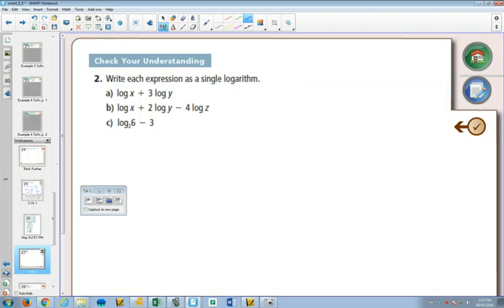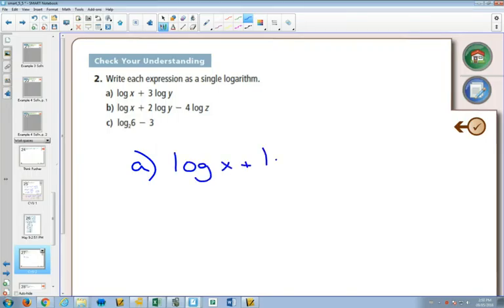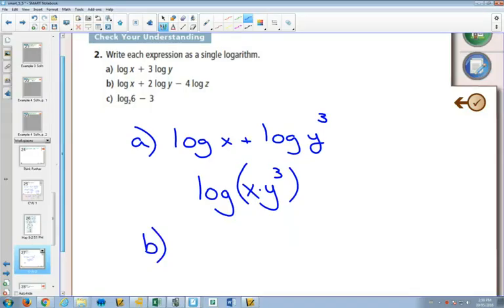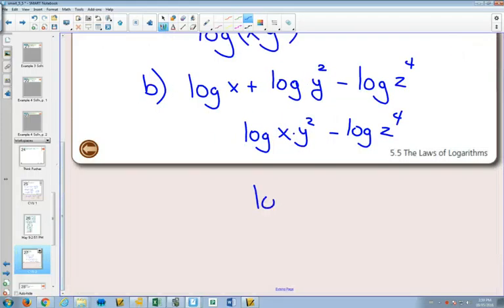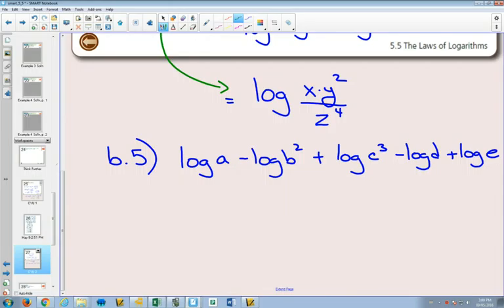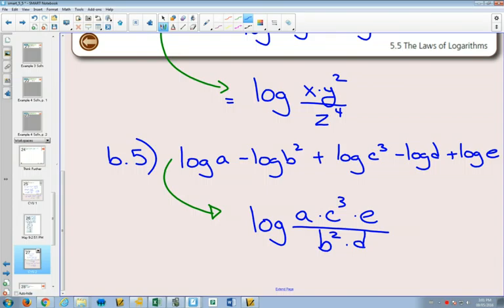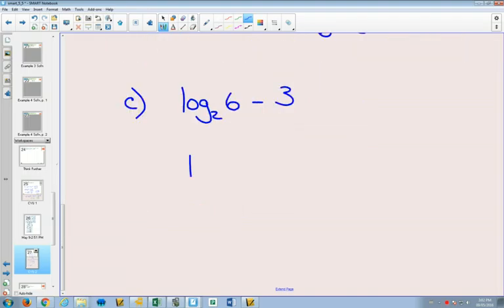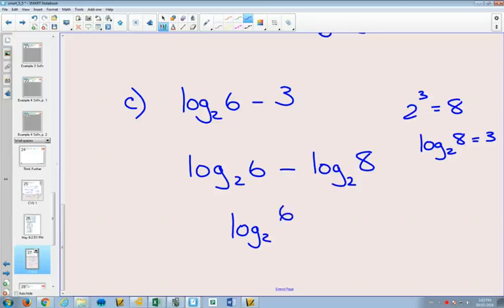40IB 5 5 Example 1 Silent and 2 with volume